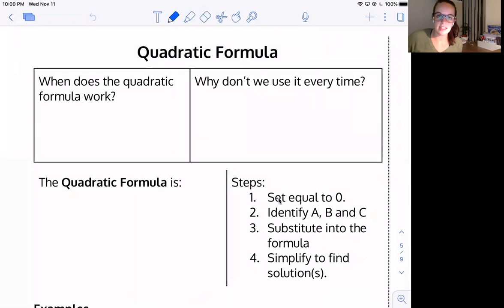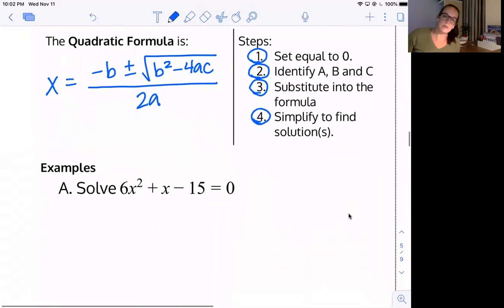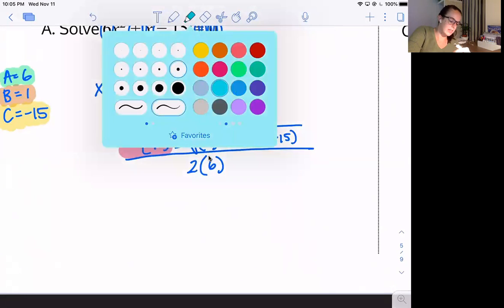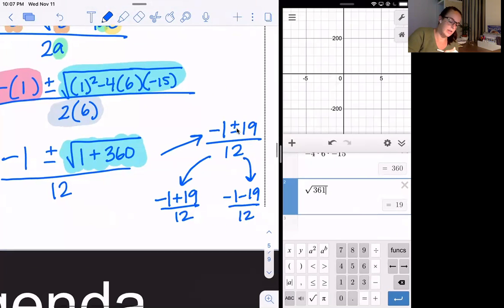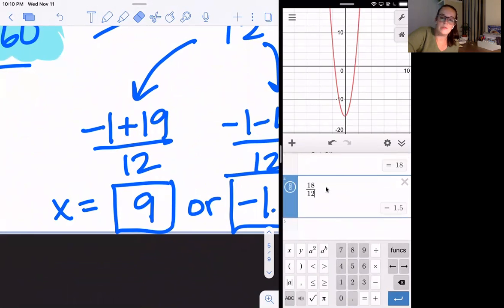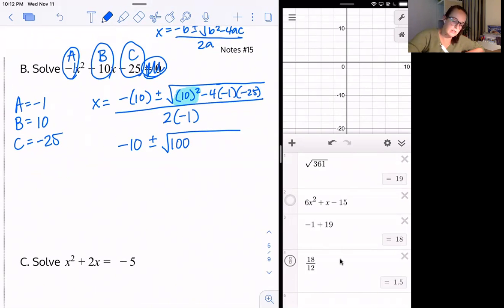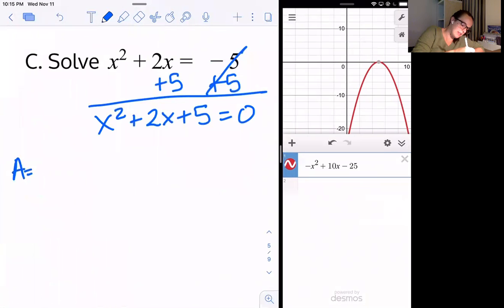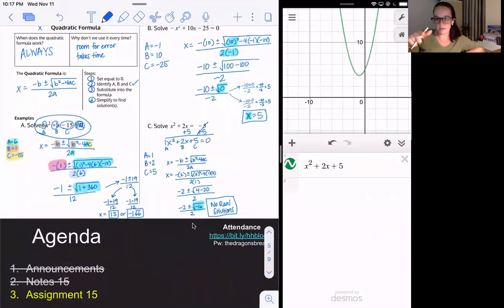Quadratic Formula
SY21 A2 Notes 15